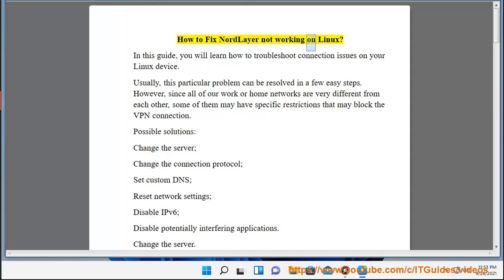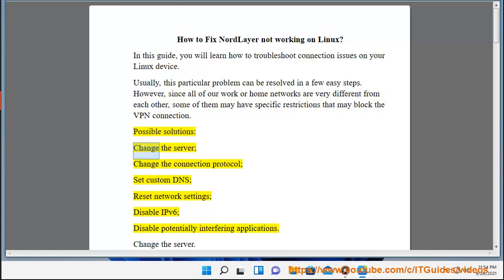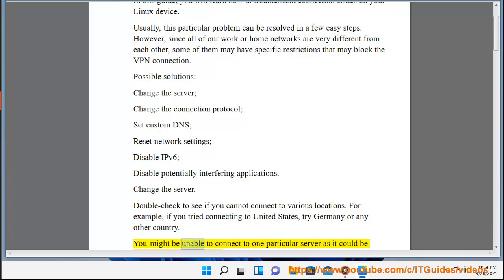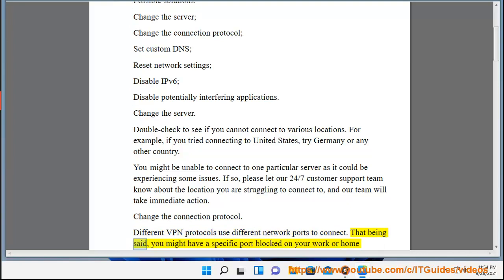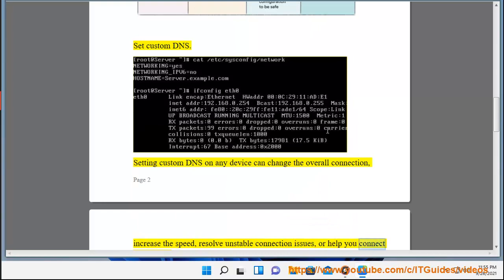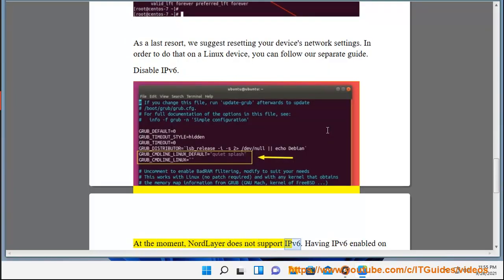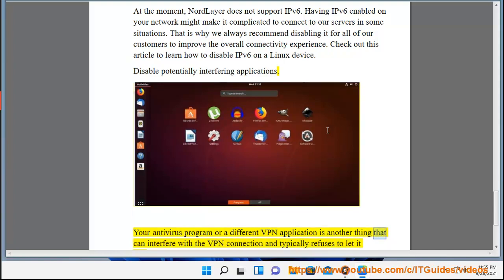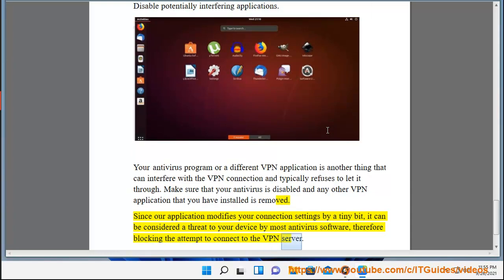Fix NordLayer not working on Linux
Here's how to Fix NordLayer not working on Linux. Hit & get started w/ NordLayer on your device later.